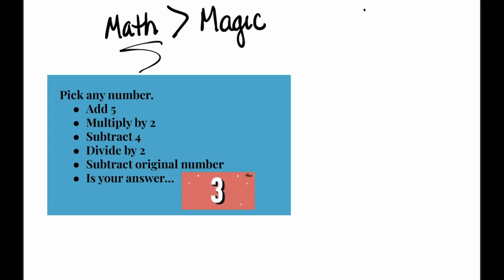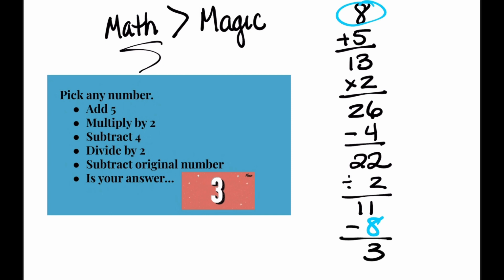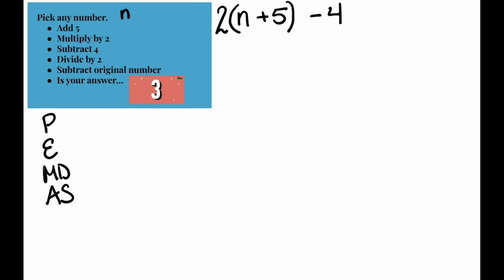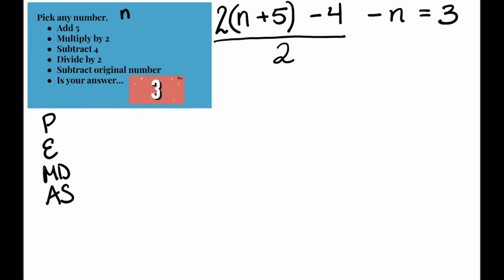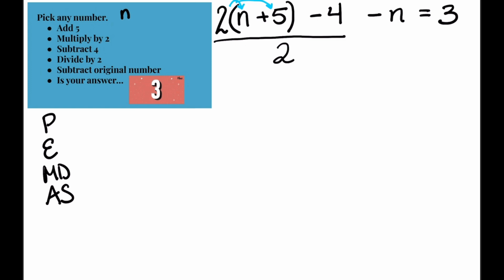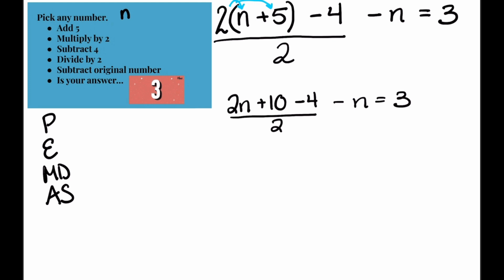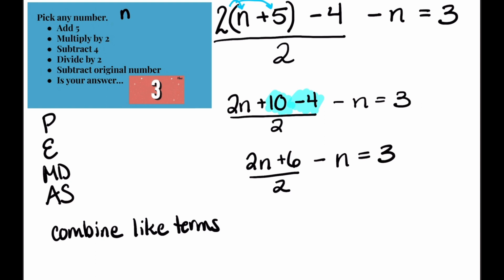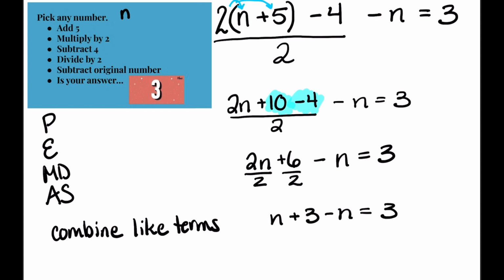Secrets to the "Guess Your Number" Math Trick